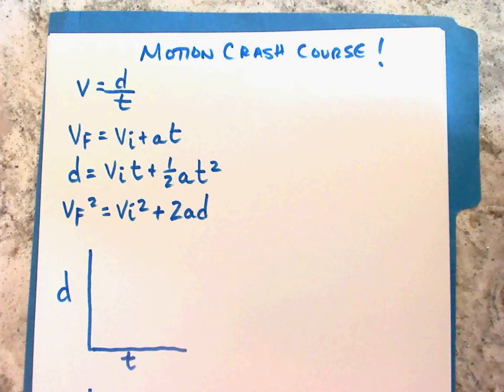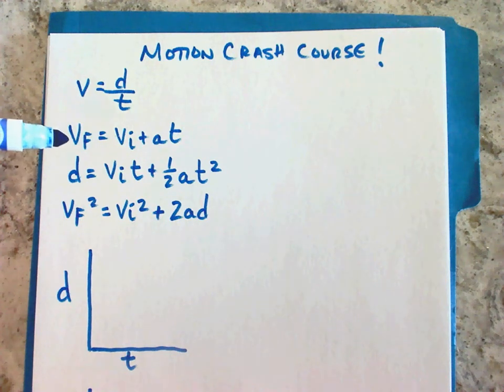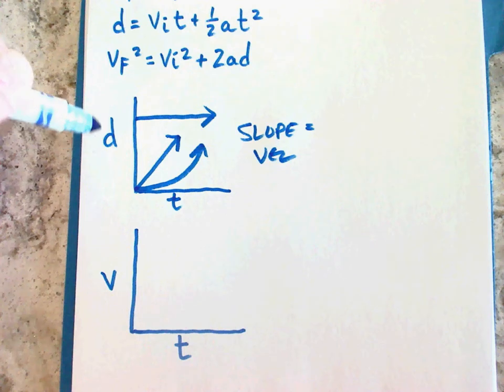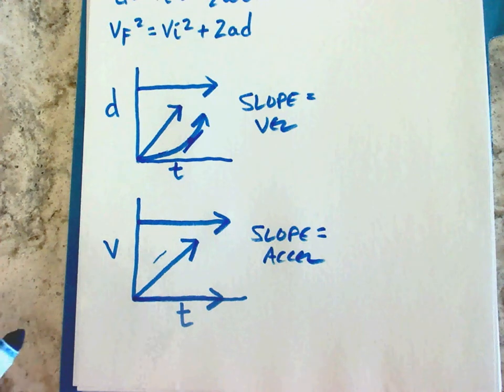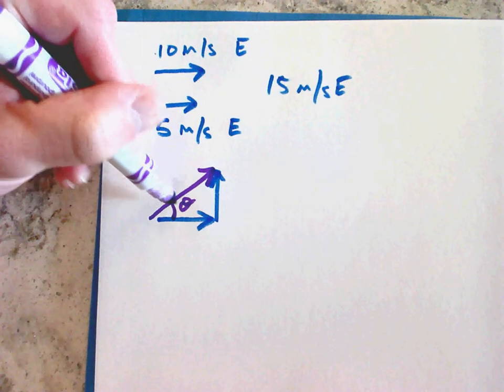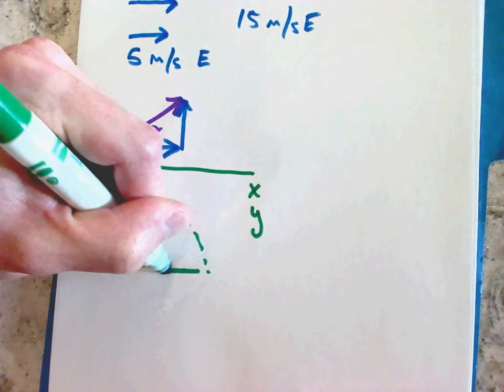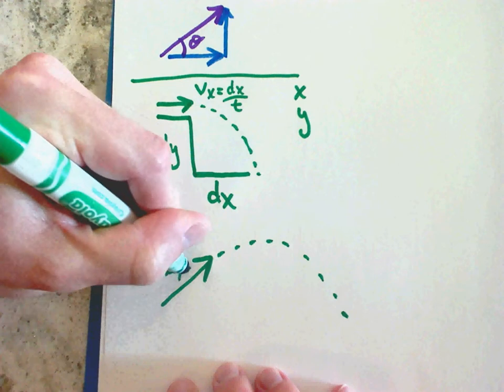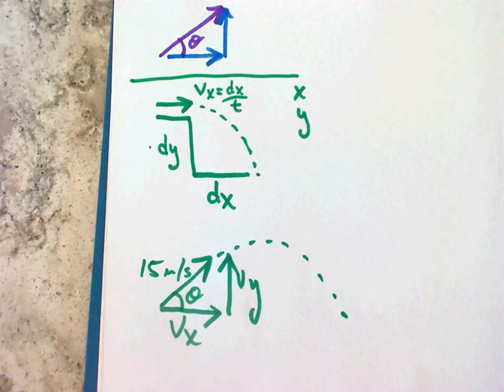Motion Crash Course - AP Physics Review